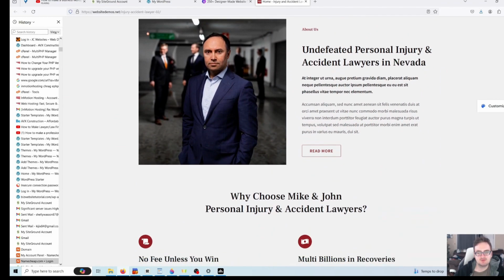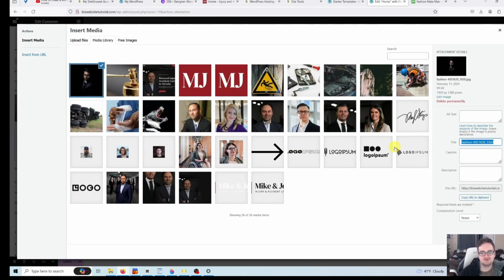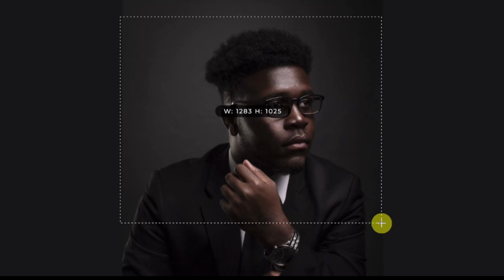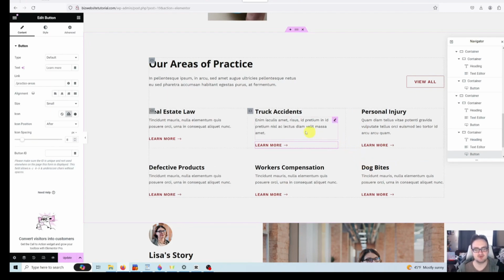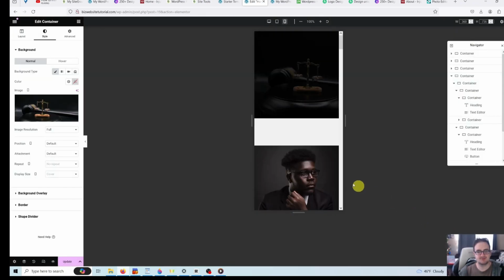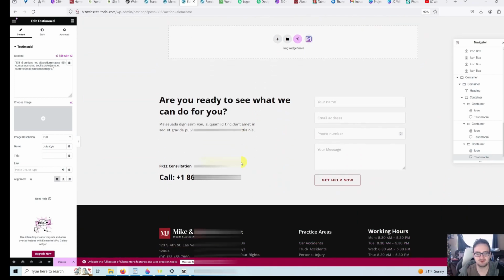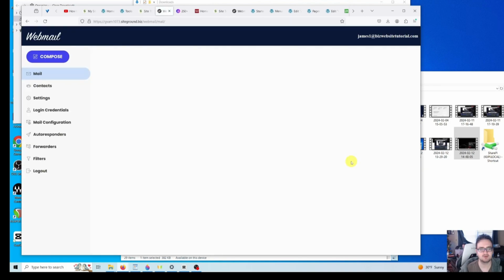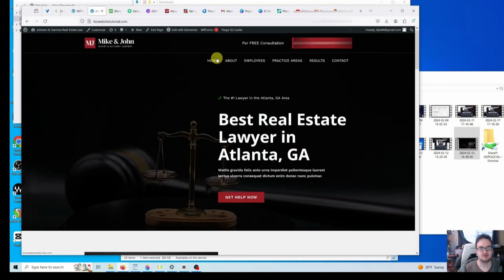How to make this professional lawyer website with NO CODE in WordPress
Using WordPress we build this $4000 Lawyer website with NO CODE.